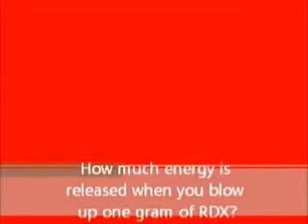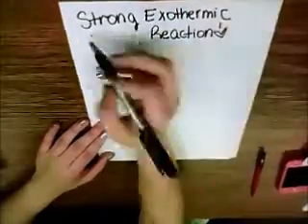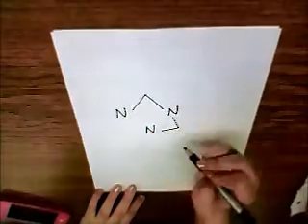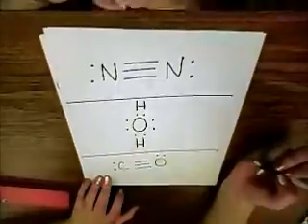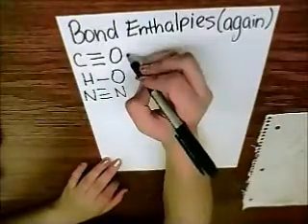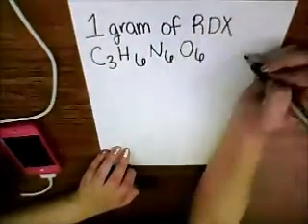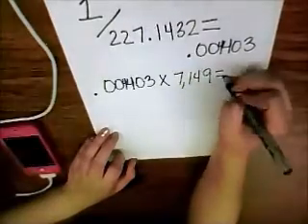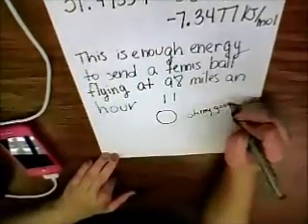How To Calculate Enthalpies For Explosions: RDX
Not music, I know, but this is for a class I'm doing.